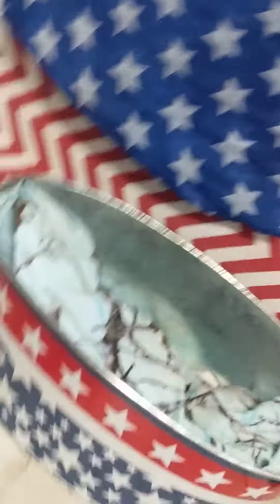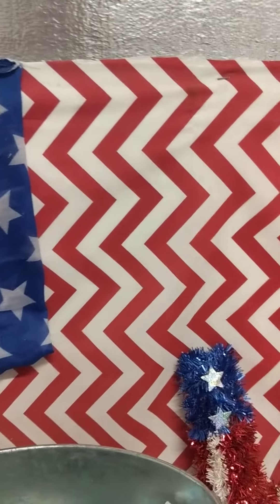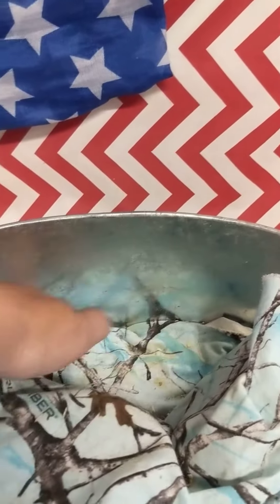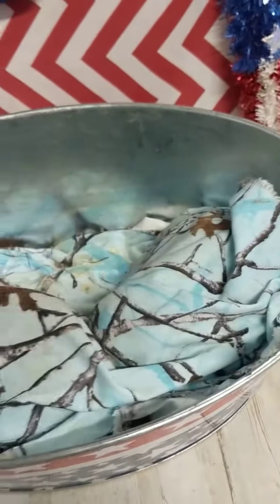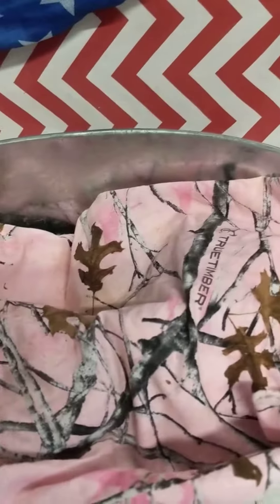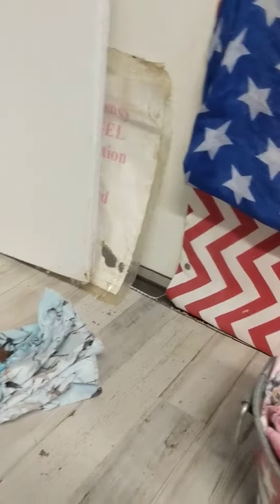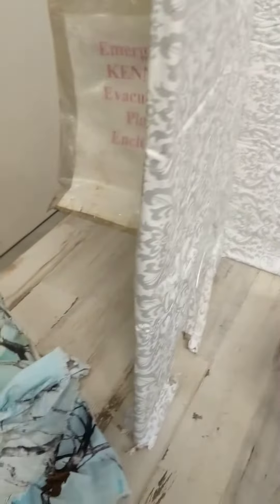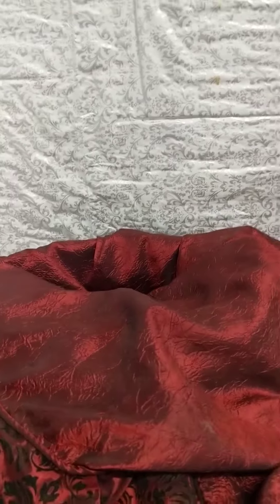Canine Corporation: Backdrop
Behind the Scenes! You see all of these cute pics of puppies, let me show you some trick I have learned to make the process go really fast.